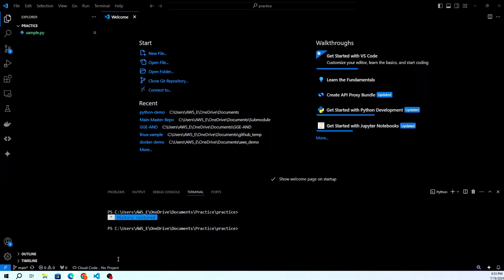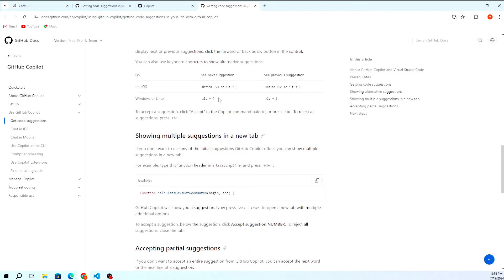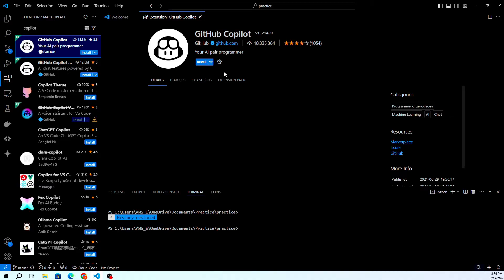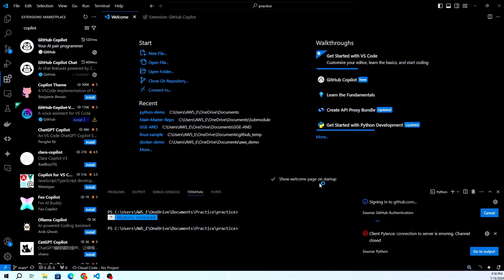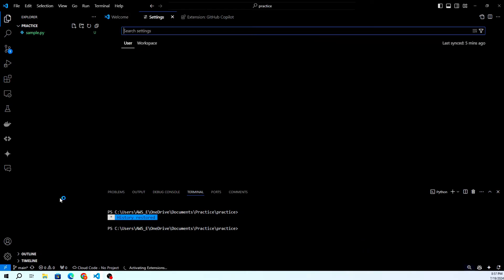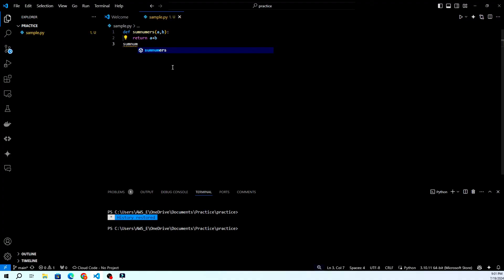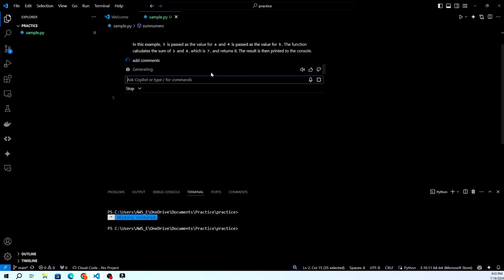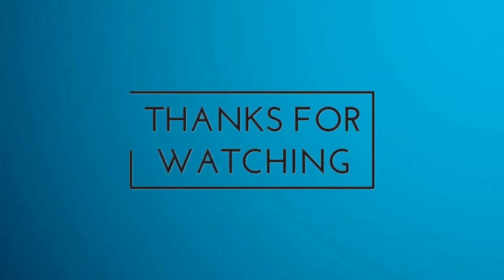How to Set Up GitHub Copilot in Visual Studio Code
"Learn how to set up GitHub Copilot in Visual Studio Code with this step-by-step tutorial. We'll guide you through the installation process, signing in to your GitHub account, configuring Copilot, and tips for effective use. Enhance your coding experience with AI-powered code suggestions.